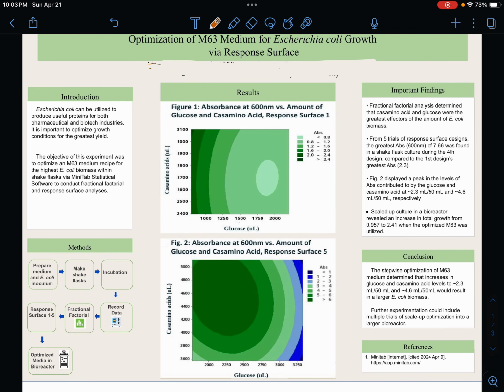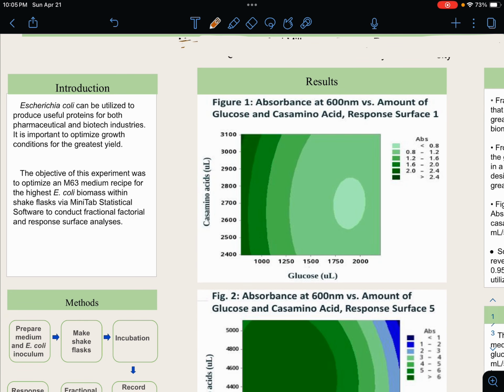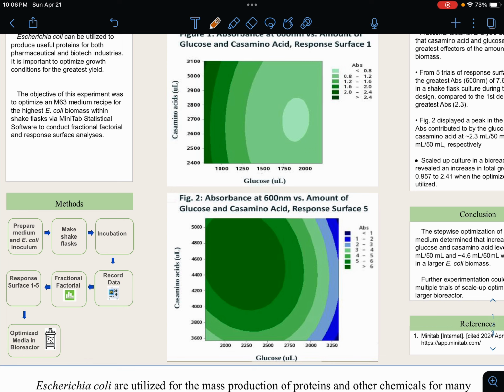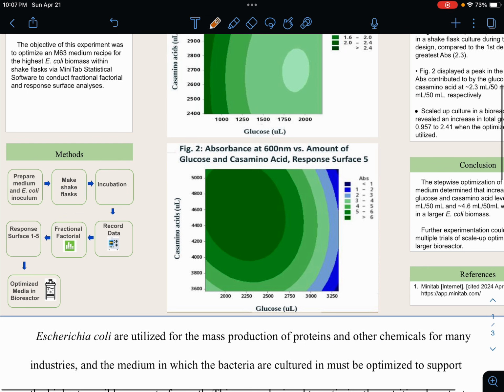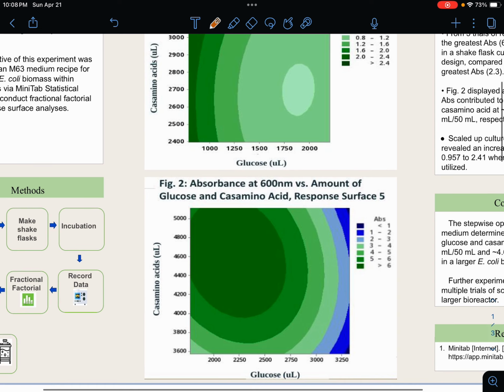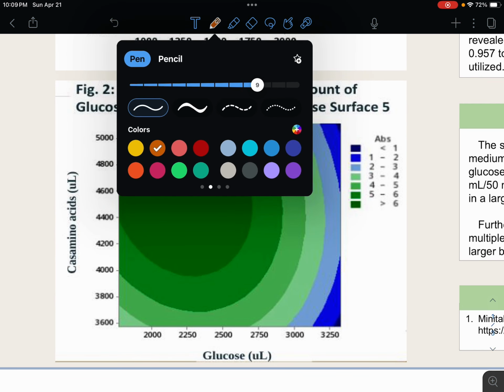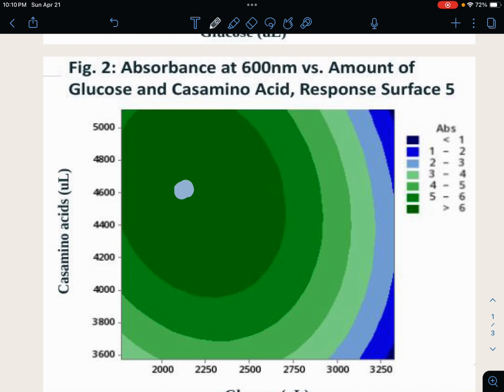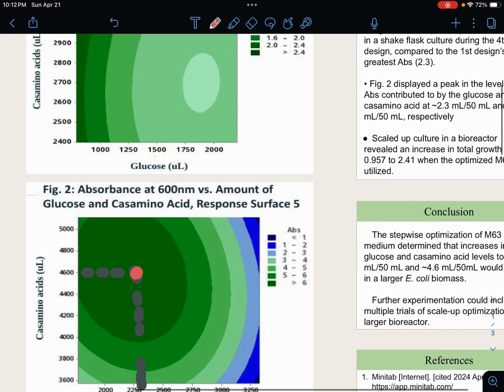Microbio Presentation | Optimization of Growth Medium for E coli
Thank you to BR and MH and Dr. AP for the assistance with the thr project